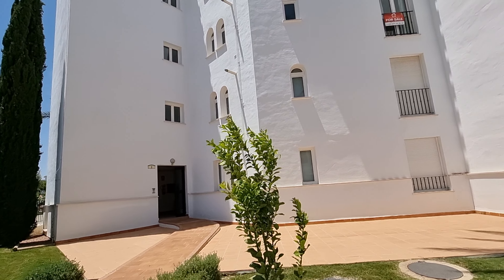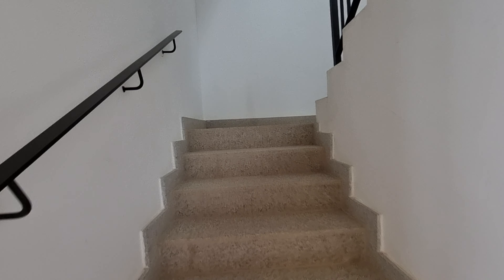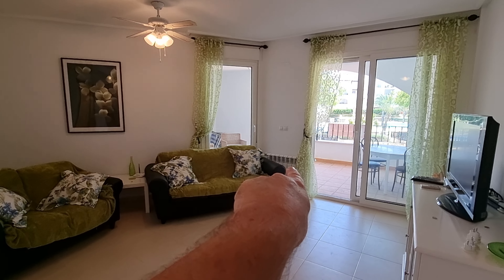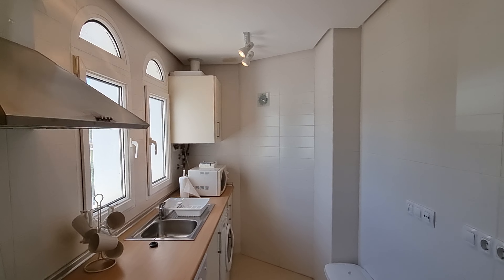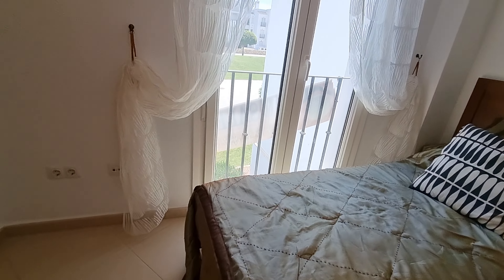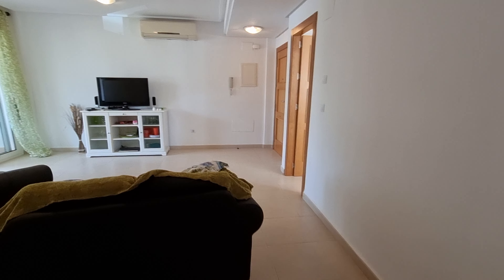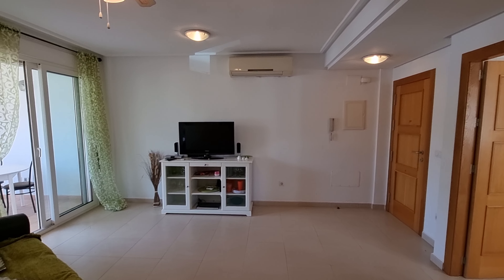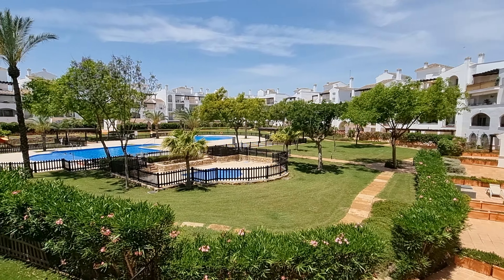La Torre Golf Resort First Floor in Town Centre 87,995€ Ref LT1236